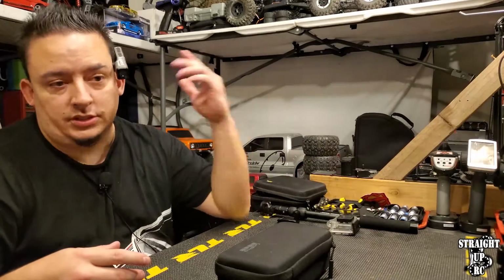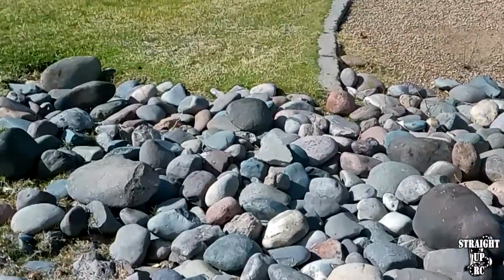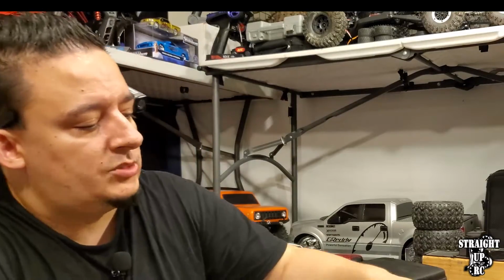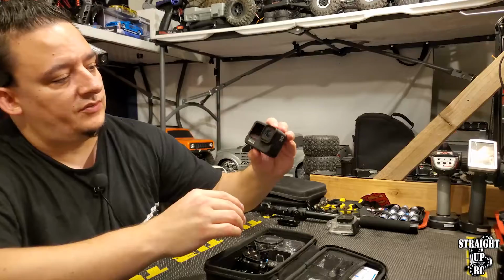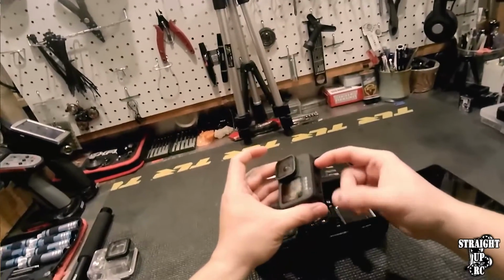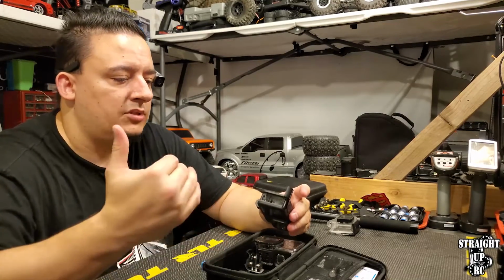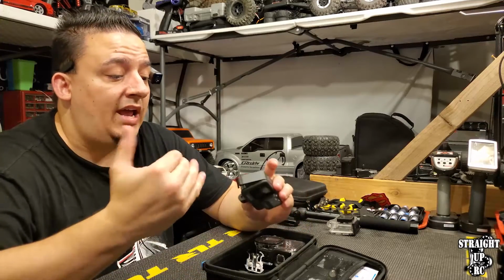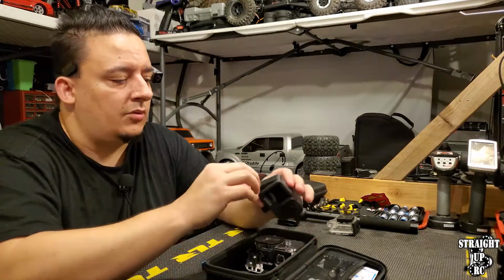GoPro HERO 9 Straight UP RC Review. Why don't you have a GoPro for RC'ing?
In this video, I talk about the GoPro HERO 9 Black

These things speak for themselves - here are my 2 cents on the GoPro HERO 9.

Don’t forget to follow all the channels for more videos and Straight UP RC content!